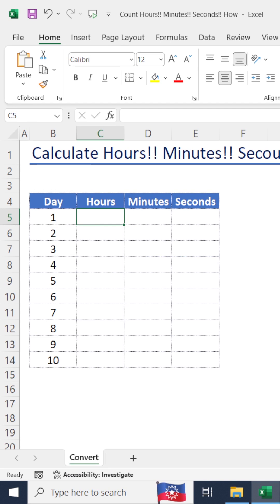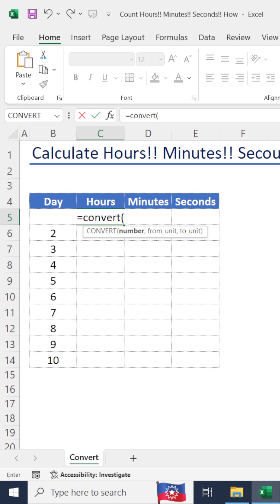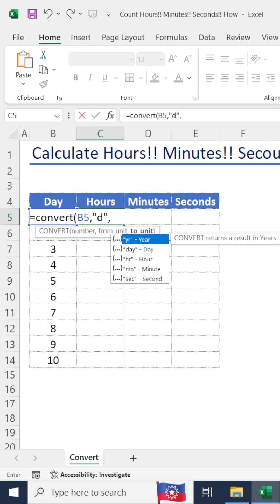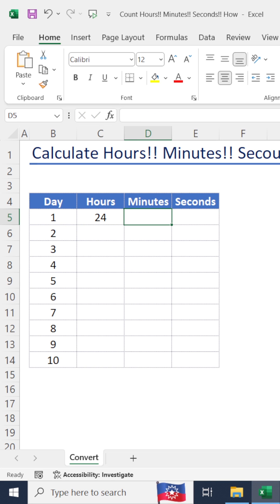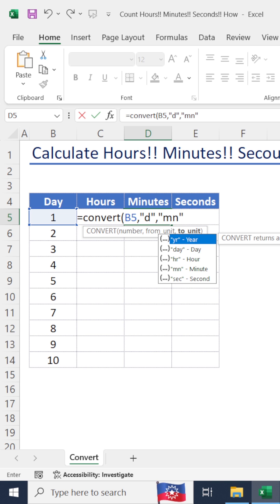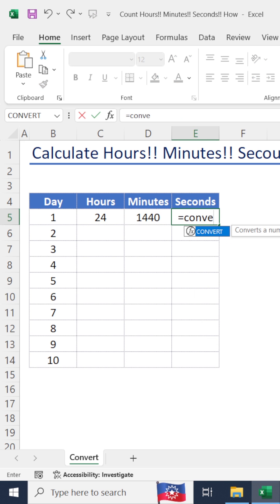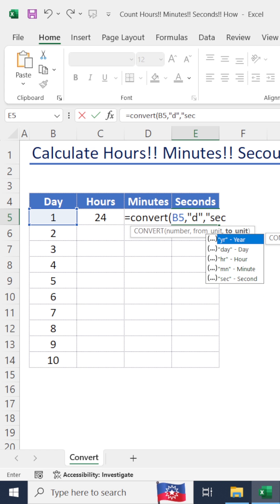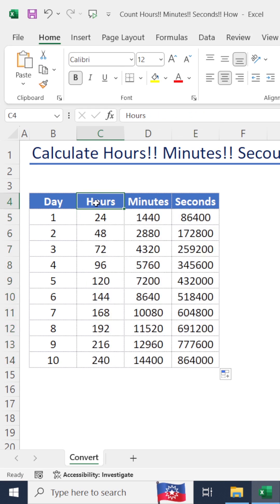Calculate Hours! Minutes! Seconds! from Day - How ? | In MS-Excel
Recommended Videos